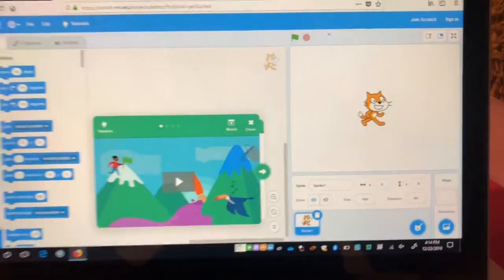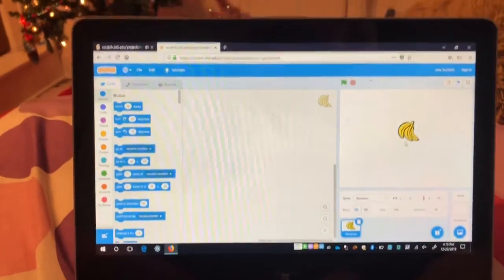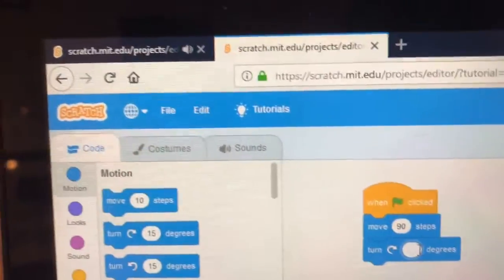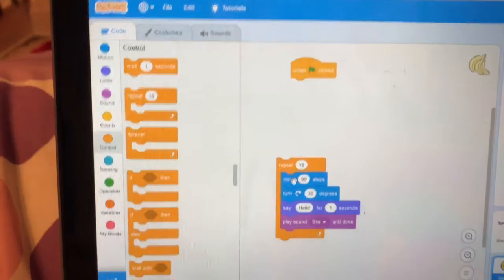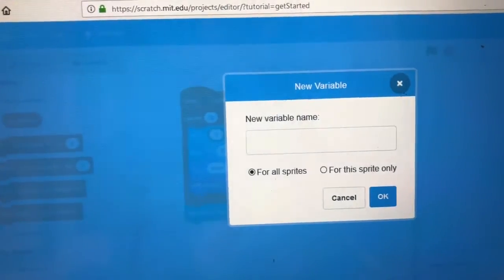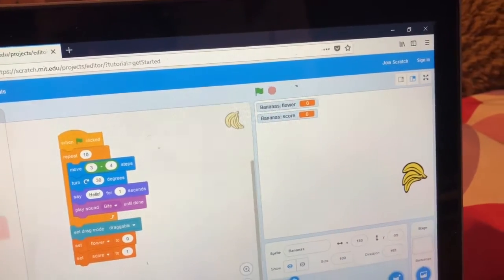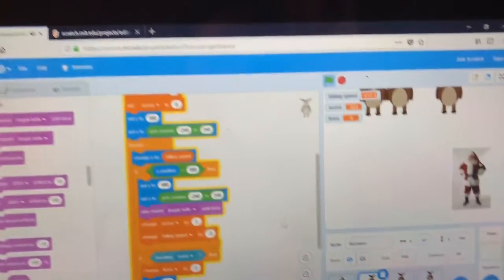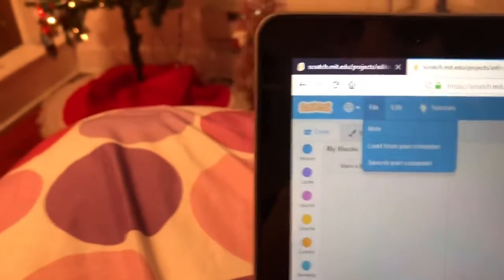Scratch 101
This is how to use a scratch for beginners. Watch till the end if you want to see a Santa game that you can build on scratch.

The minions from despicable me and that is not my work it is somebody else’s.